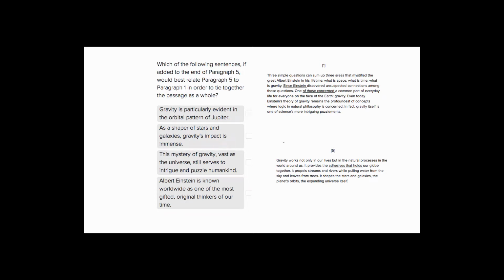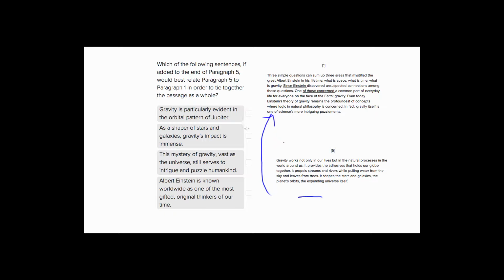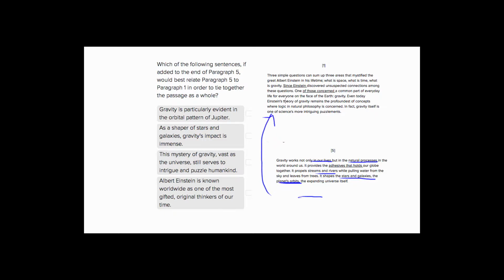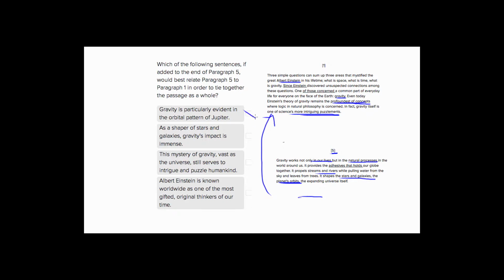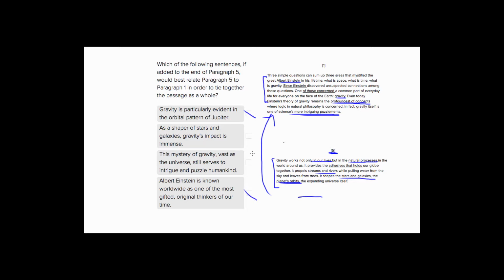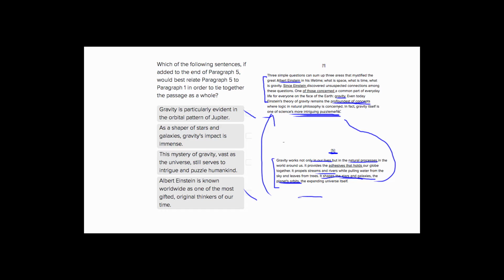ACT English Purpose Question- The Mystery of Gravity